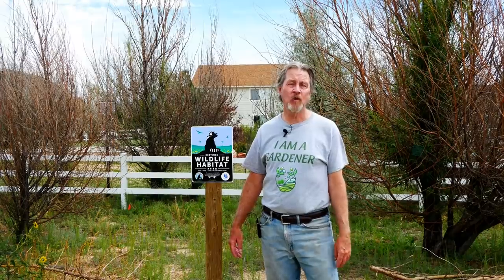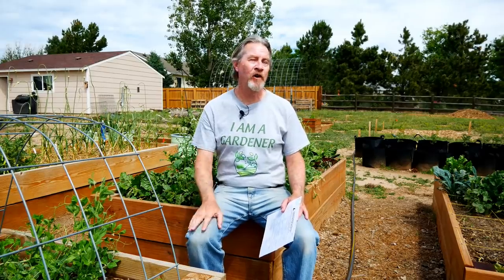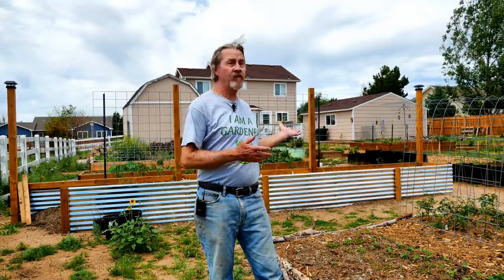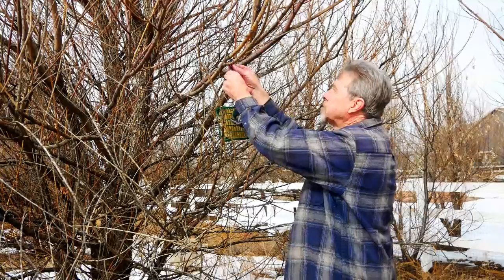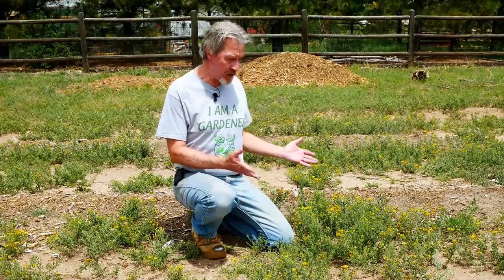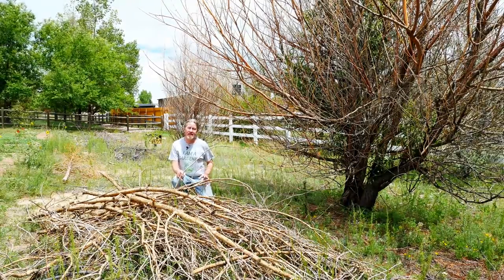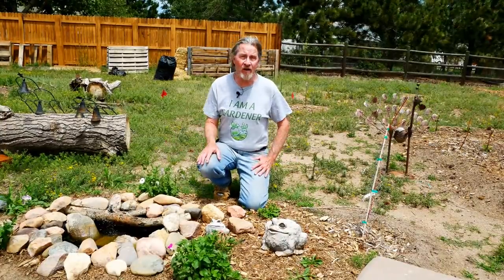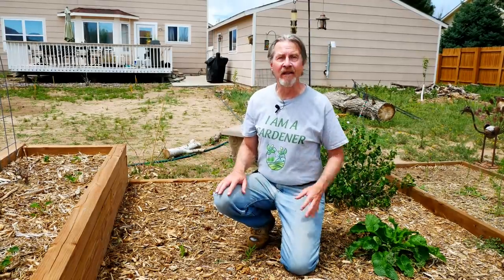Create a Wildlife Habitat Garden (NWF)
It's easy to garden for wildlife and create a wildlife garden. Gardener Scott shows how to create a wildlife habitat certified by The National Wildlife Federation. Easy steps from the NWF garden certification checklist will benefit you and your garden. (Video #182)

2.) Watch the ads whenever you can. It just takes a few seconds and helps me a lot.

3.) If you use Amazon and want to buy anything at all, click through with this